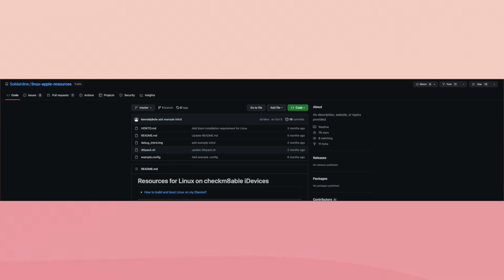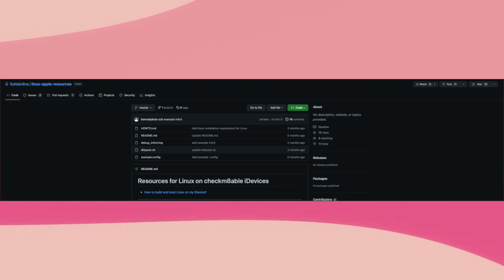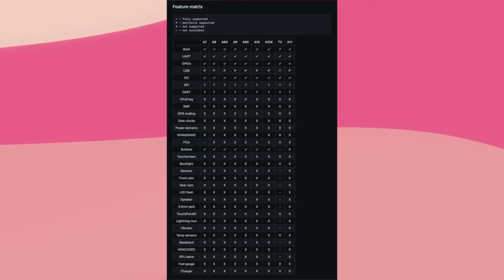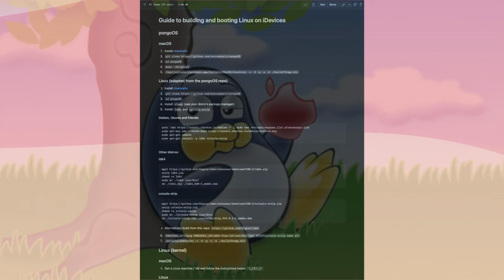There’s a Project to Run Linux on IOS Devices!